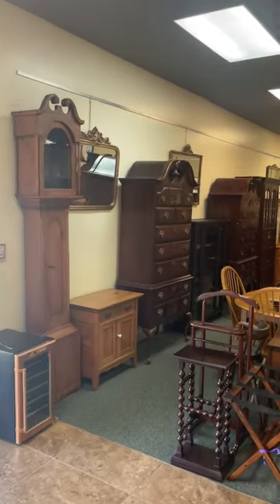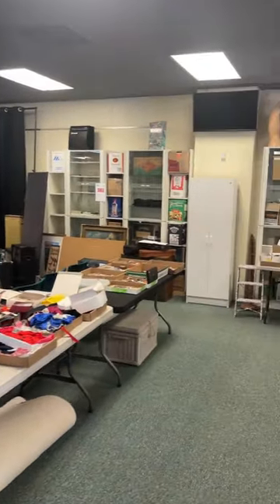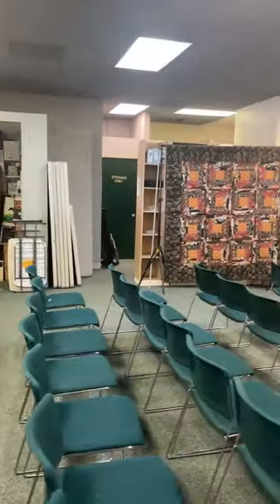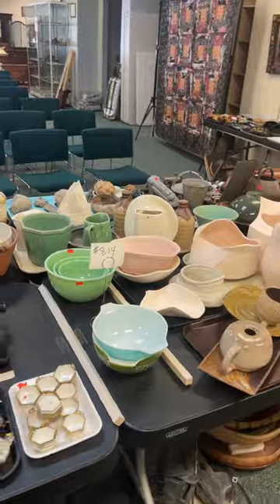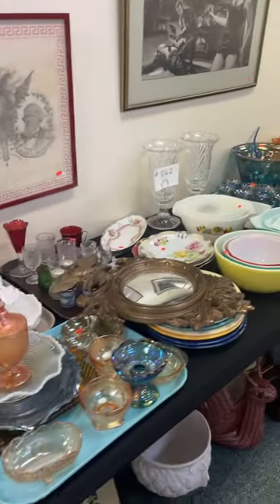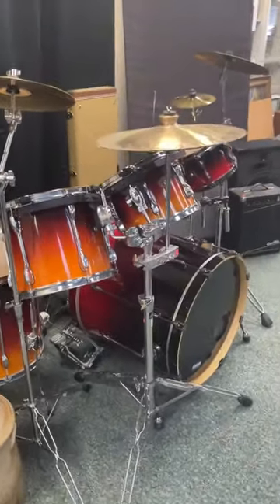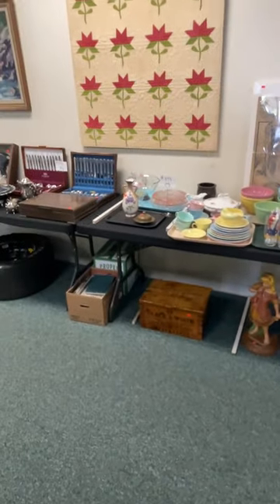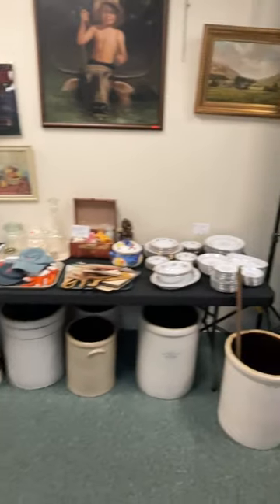Boltz Auction Company Virtual Preview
ANTIQUES & COLLECTIBLES

JEWELRY

FURNITURE

PUBLIC AUCTION

MONDAY MARCH 25th, 2024 @ 2:30 PM

PREVIEW SUNDAY MARCH 24TH, 2024 3:00-5:00 PM

AUCTION DOORS OPEN AT 2:00 PM

              BOXLOT ROOM, TOOL & APPLIANCES TO BE SOLD AT 2:30 PM

Appliances: Kenmore Refrigerator, Whirlpool Washer & Dryer, Apartment Sized Freezer, Wine Cooler

PLEASE CHECK BACK FOR UPDATED LISTING & PHOTOS

STILL ACCEPTING CONSIGNMENTS. CONSIGN NOW FOR BEST VALUE!

Open Every Tuesday 9:00AM-4:00PM For Drop Off

for information and photos.
 Terms: Cash, PA. Check, Visa, MasterCard & Discover Accepted*
No out of state checks without prior approval
*3% Fee will be incurred on all credit transactions
12% Buyer's Premium
Please bring two forms of valid identification for registration.
All tax-exempt bidders must provide exemption certificate.
Absentee bidding and phone bidding may be permitted with prior approval from Auction Company
All announcements made on auction sale date take precedence over any prior written conditions
Boltz Auction Company, LLC
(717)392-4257